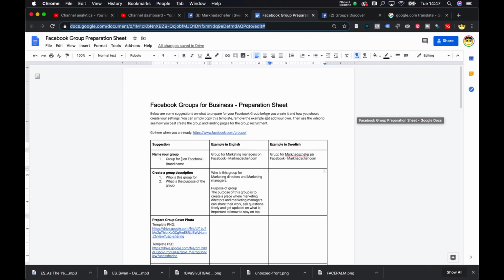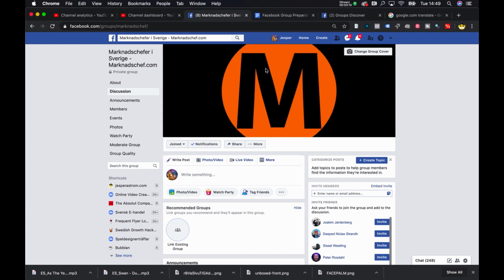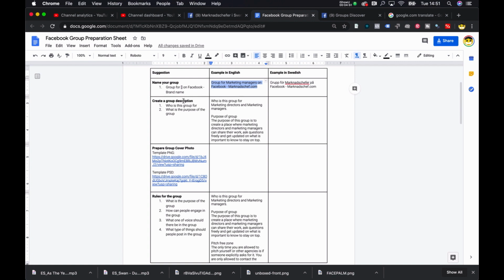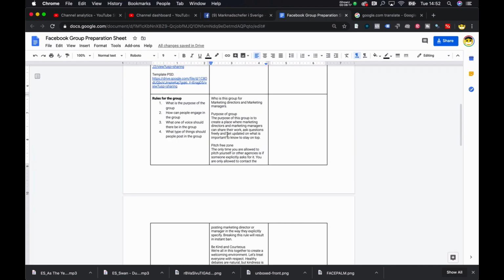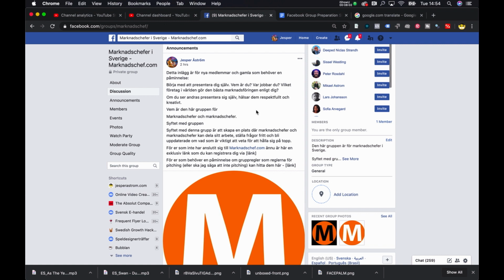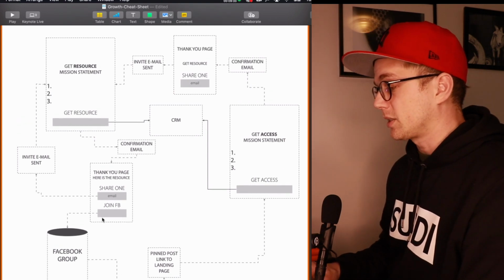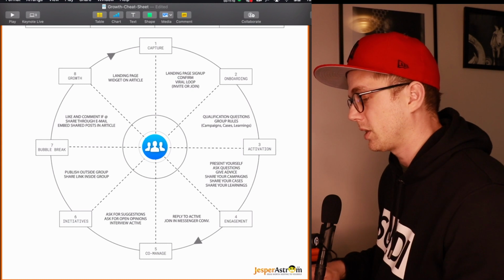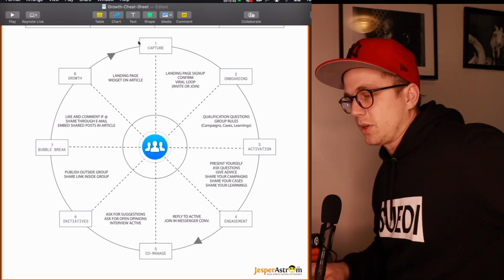How to Build and Grow Facebook Groups for Business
It covers all the steps you need to prepare such as the dimensions for the cover photo, what questions to ask new members and how you activate new people once they have joined.

By utilising Facebook Groups in a good way you will be able to build strong networks around your new products and brands which in turn will give you loads of insights, great stories to share and most likely some really cool people to become friends with.

Get access to all content by signing up to the notifications

The recording devices I use:
Canon 80D
Canon G7X Mark II
H6 + CM3 Condenser Mic
iShowU HD Screen recorder